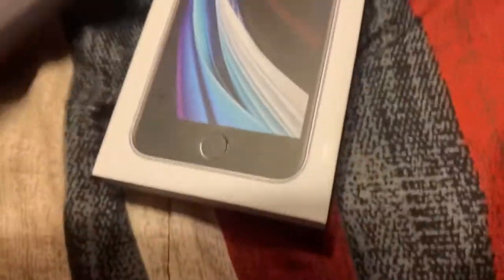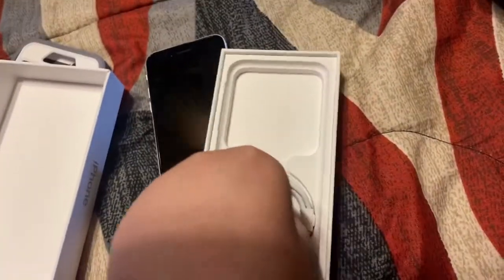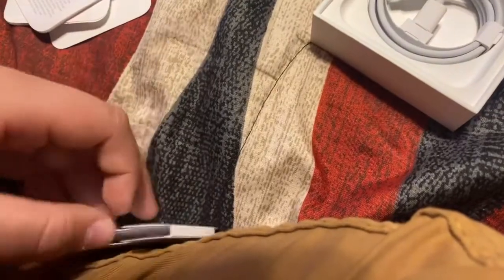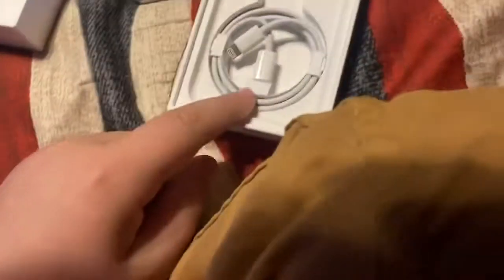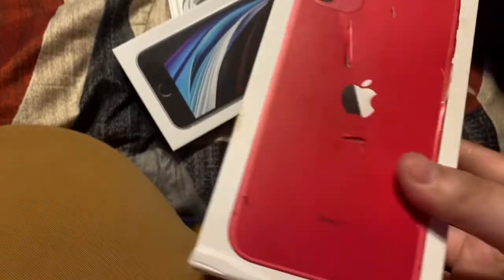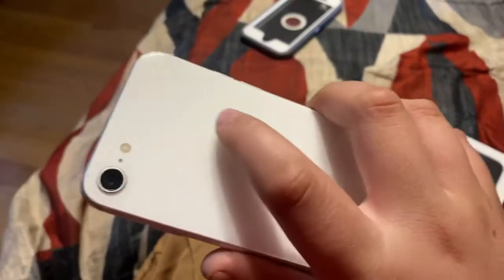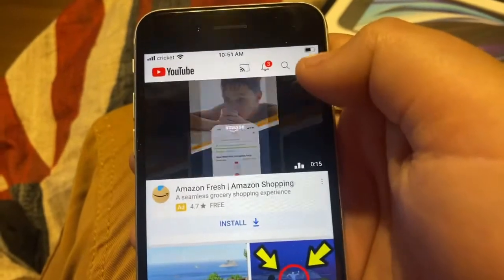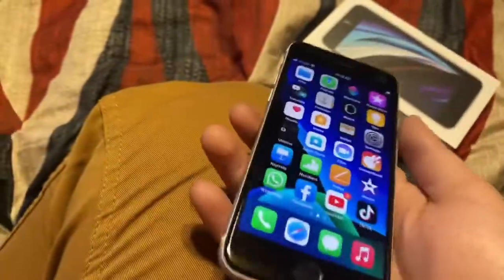Unboxing iPhone S.E. 2020